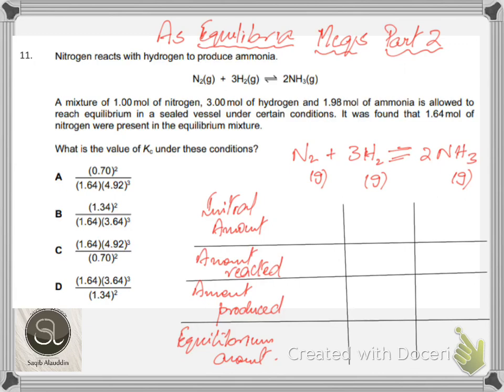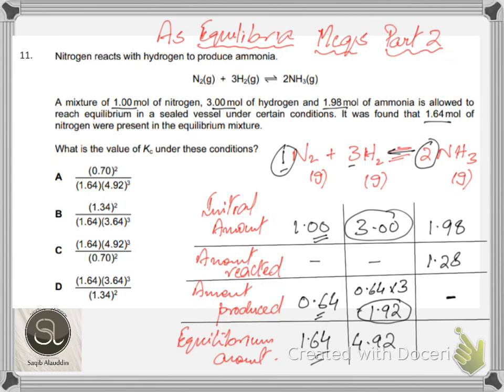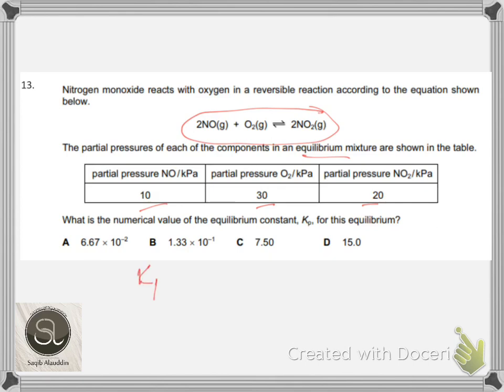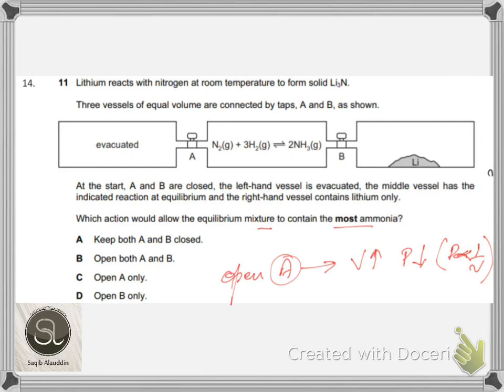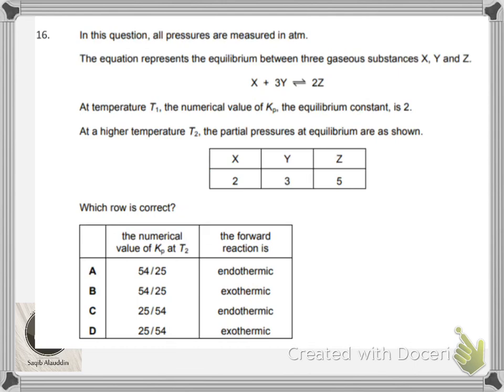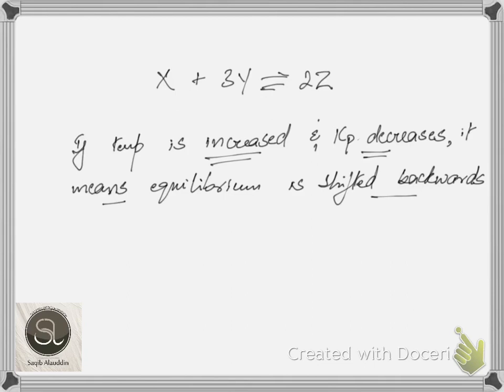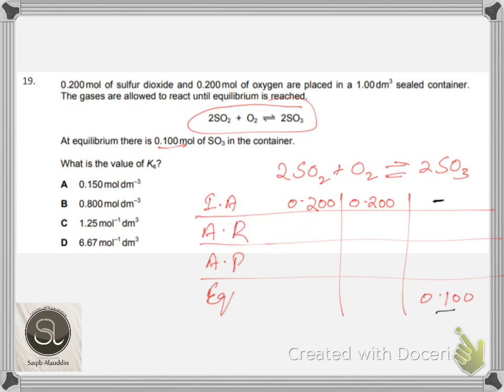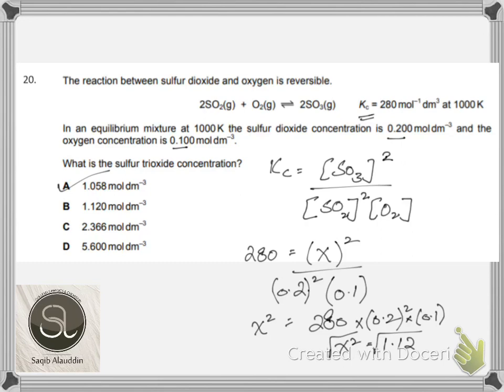As equilibria mcqs part 2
Solution of equilibria mcqs